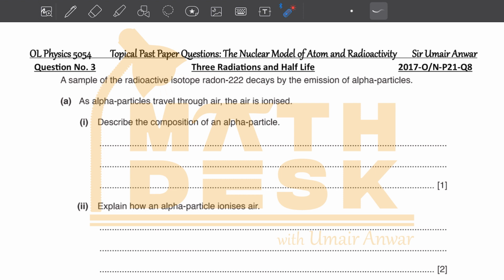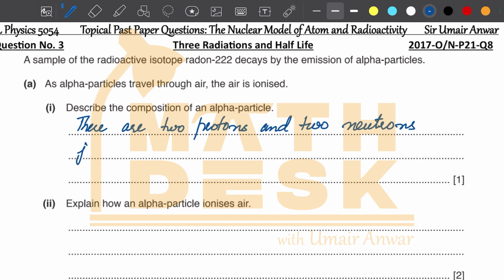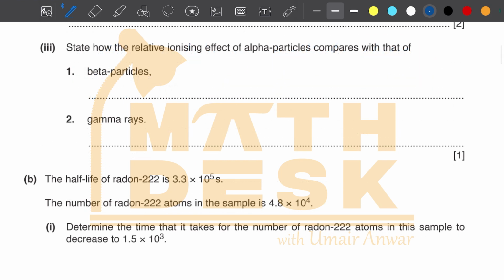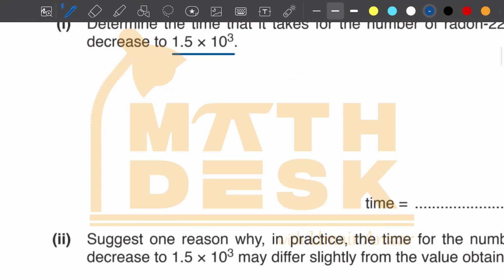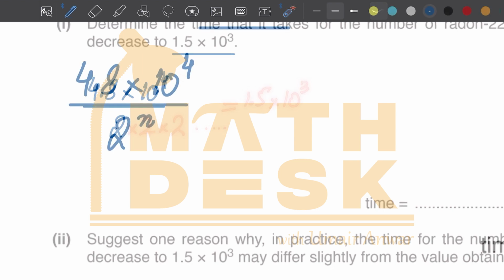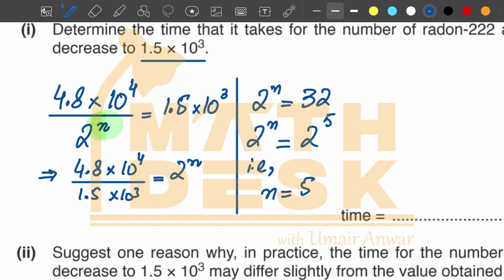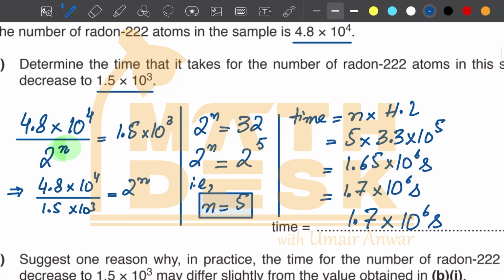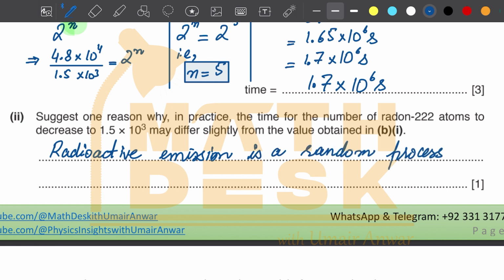Demystifying Nuclear Physics | 2017-O/N-P21-Q8 | OL Physics Topical Past Paper Question Explained